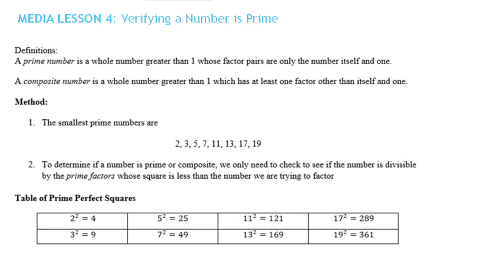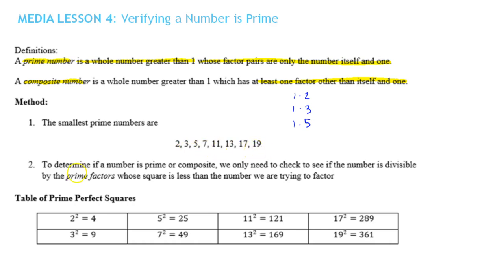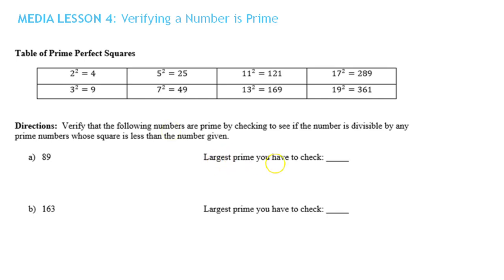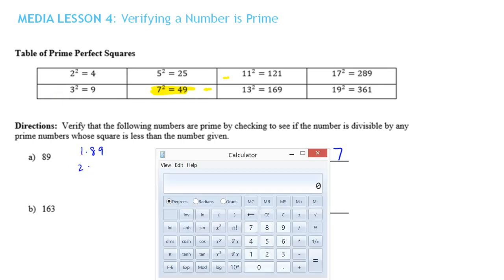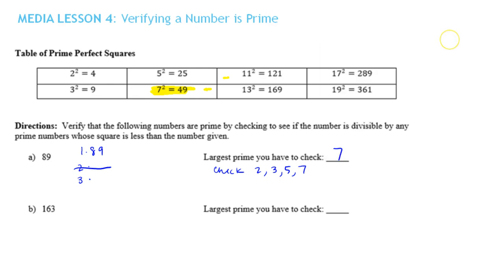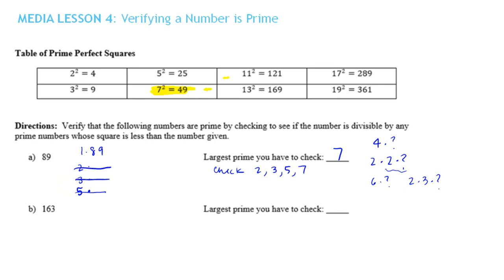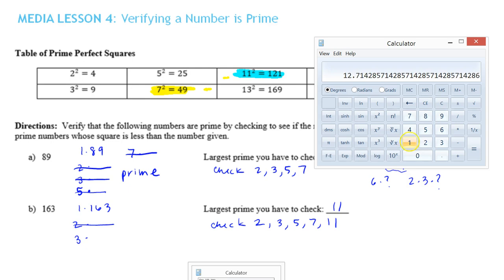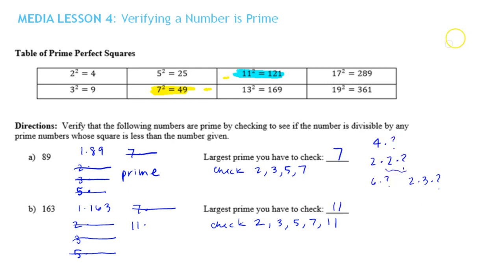MAT 081 Unit 4 Problem 12